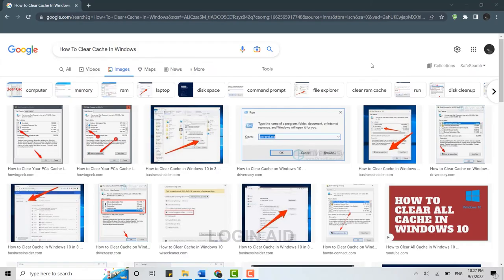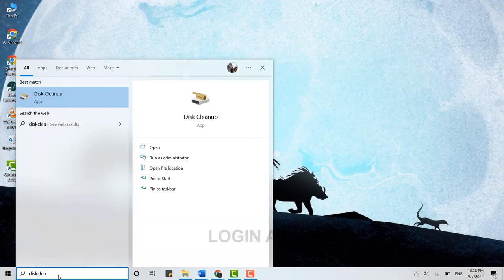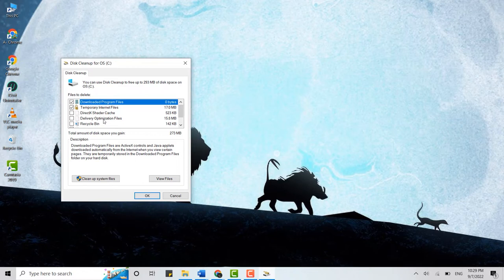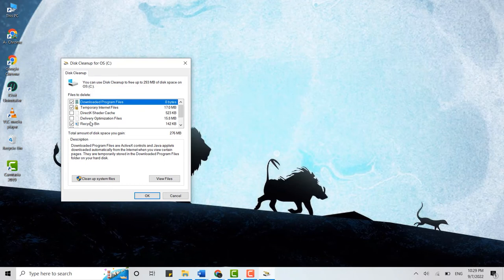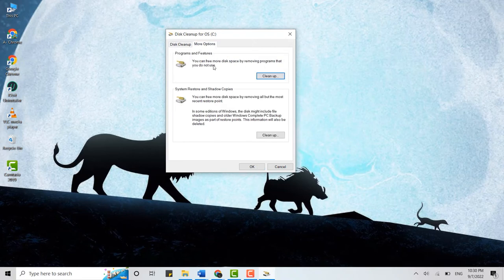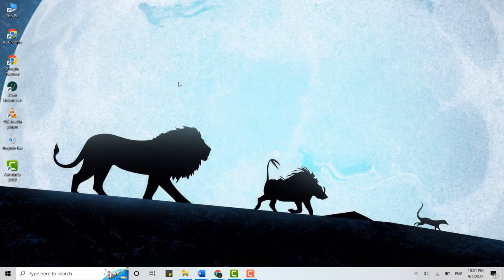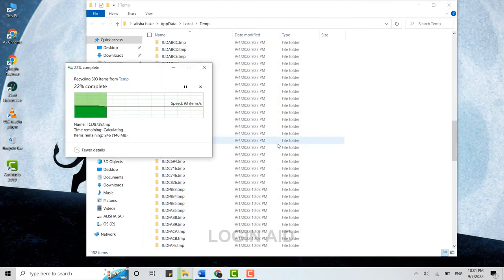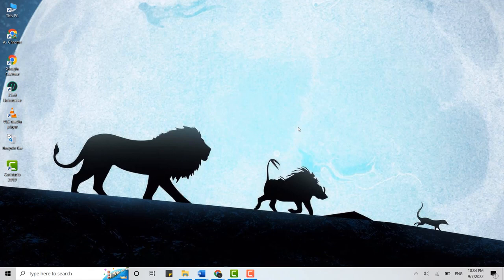How To Clear All Cache In Windows 10 | Delete All Cache, Temp & Junk Files In Windows PC, Laptop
Don't know How To Clear All Cache In Windows 10? Follow the steps in the video guide to learn to Delete All Cache, Temp & Junk Files In Windows PC, Laptop. You can search and open the Disk Cleanup app from the search bar and select a Drive to clean up.